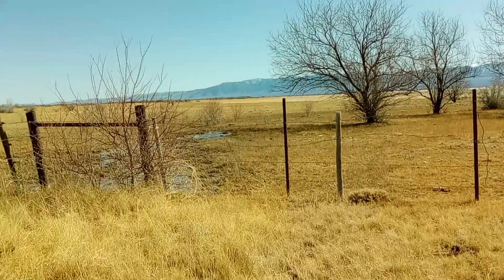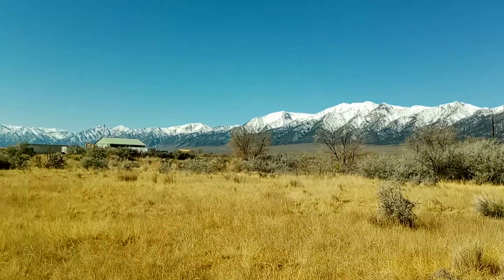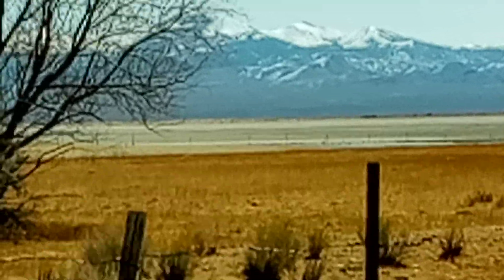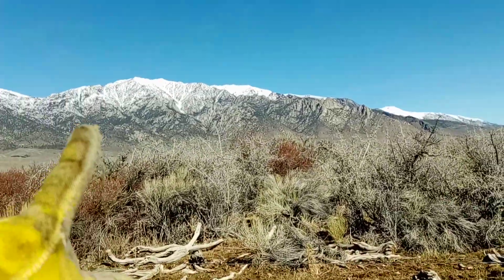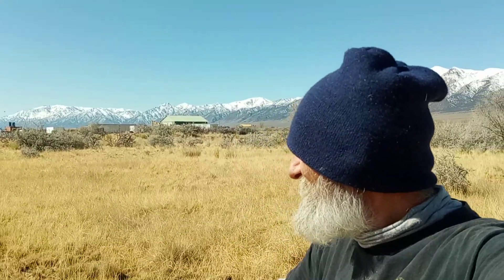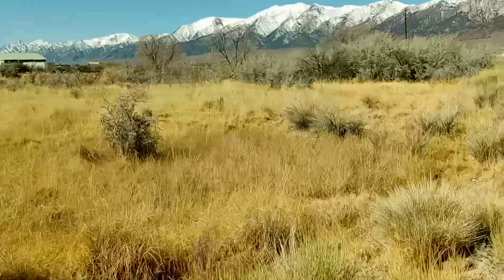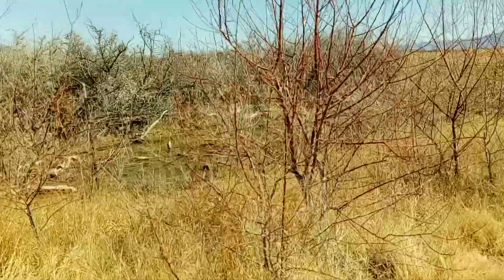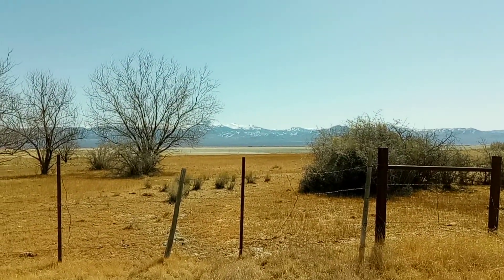The Lake Bed has Become a Salt Marsh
since the lake bed is only a few hundred yards away I figured I hike down there and see what going on.

little did I know that I would find a smudgy muddy salt marsh that has been in the making for at least a couple hundred millions years.